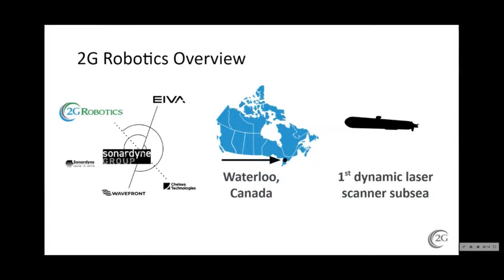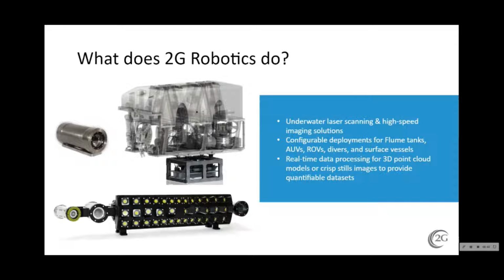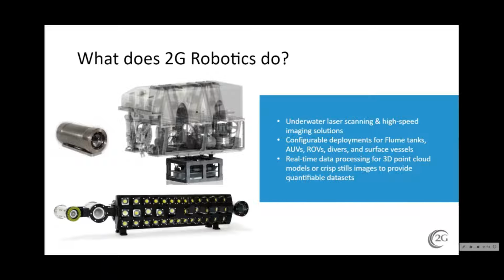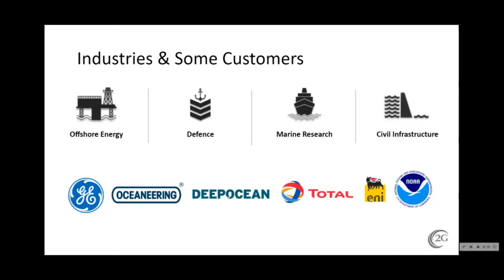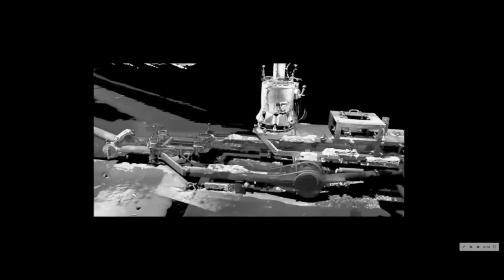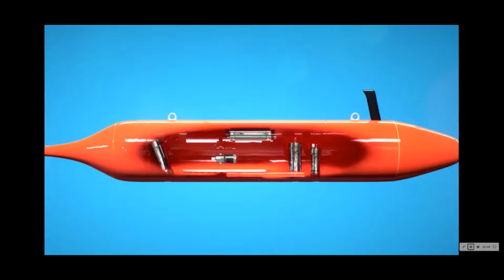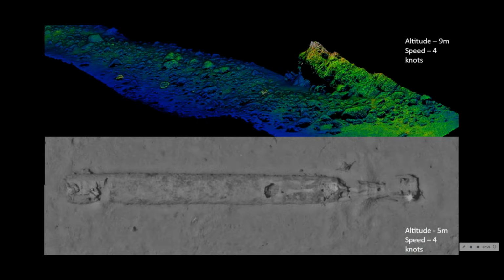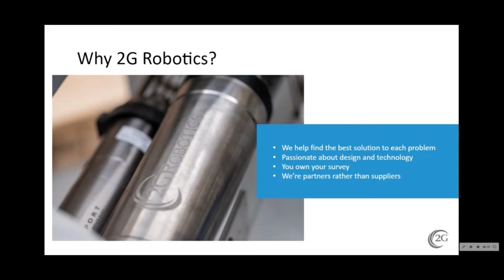2GRobotics SUT Gadgets+Widgets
Brendan from 2G Robotics presenting their subsea laser scanning systems. For more information please listen to the Chris Gilson of 2G on the SUT underwater technology podcast episode 33